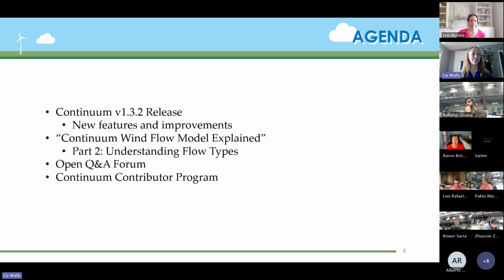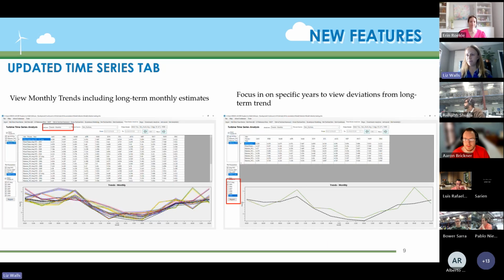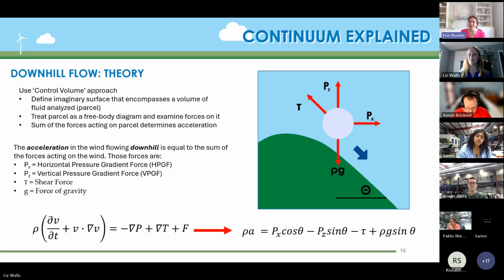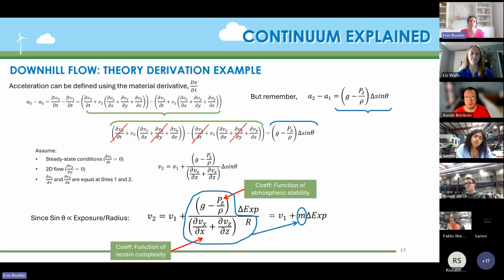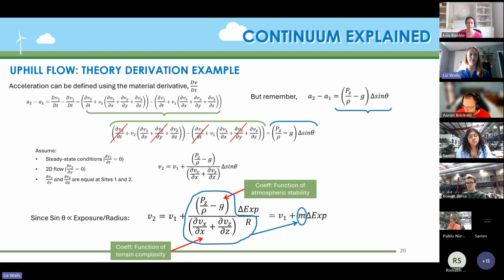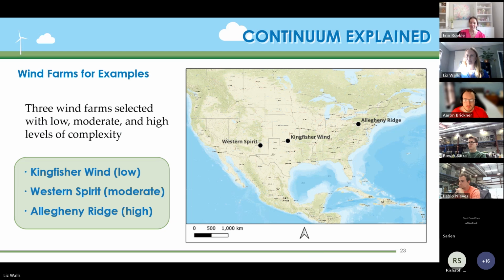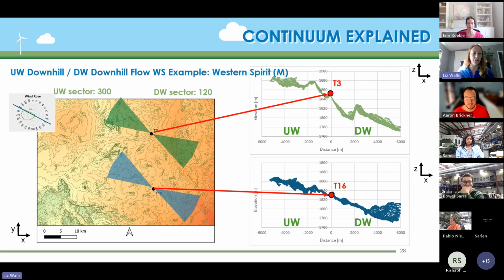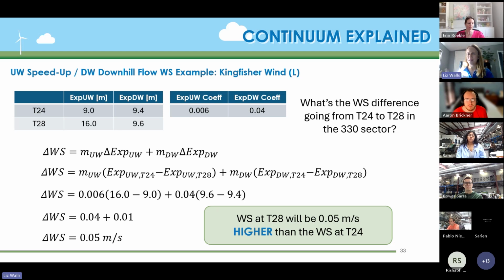Continuum Wind Energy Software Town Hall - Part 2/6 Continuum Wind Flow Model Explained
In this Town Hall, we continued the Continuum Wind Flow Model Explained lecture series with Part 2 of 6, focusing on the derivation of the Continuum model from the Navier-Stokes conservation of momentum equations.

We also presented examples from three different wind farms to demonstrate how Continuum estimates wind speed variability at sites with varying complexity.

In addition, we shared updates on the upcoming software release, including a first look at the new Turbine Time Series module.

To learn more or to download the free, open-source wind energy software,